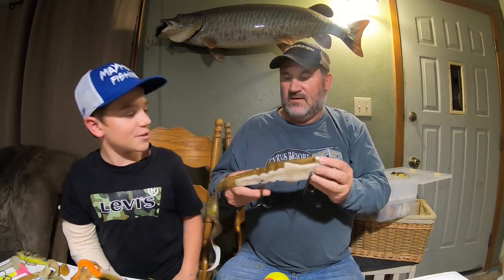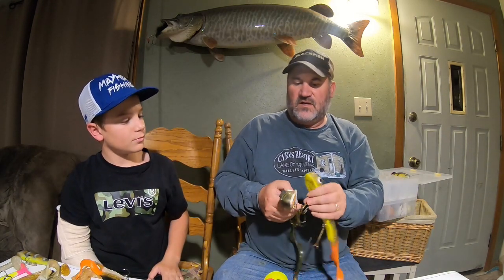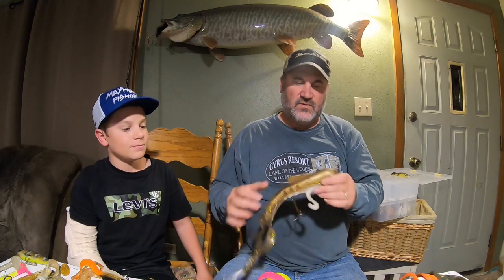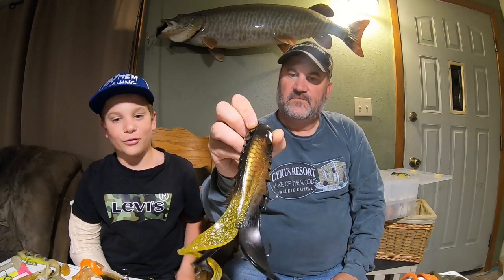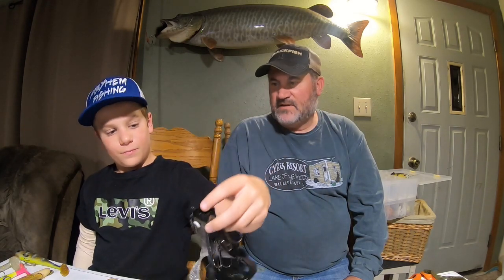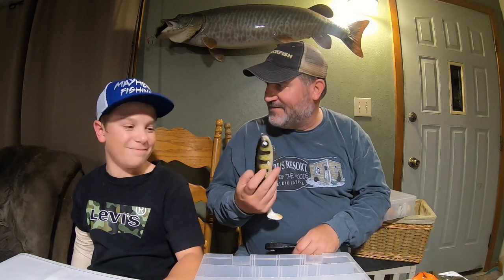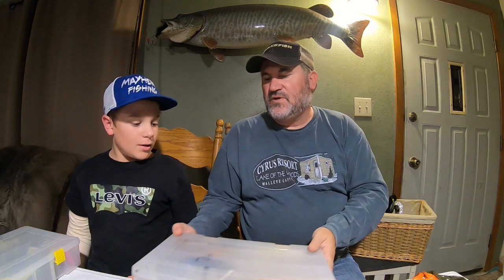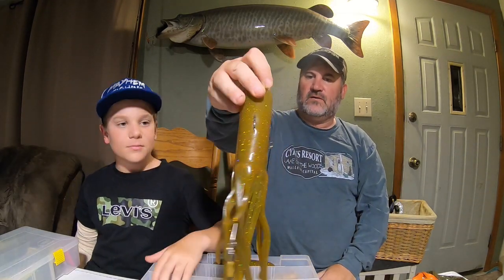MUSKIE TACKLE TALK ep.4 (Rubber Baits)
These are the Rubber Baits that helps us be successful on the water. These
specific tools is all we need to put nice muskies in the net every season. There are a few other rubber baits out there, but these are the ones the put the most fish in the boat for us year in and year out. Host Fischer Smith and his dad Jason Smith explain when to use them and how and stories behind the baits.  If your into muskie fishing and lack confidence on rubber baits this is worth watching.  These baits have been used in Minnesota on waters like Leech lake and Millie Lacs and Wisconsin waters like the Chippewa flowage and Green Bay. They are successful on many Canada water took like Lake of the Woods and Eagle Lake for example. Please comment as we love to hear from you and answer your questions.

Baits talked about are from Chaos Tackle, Red October, Bondy Bait co. and Muskie Innovations